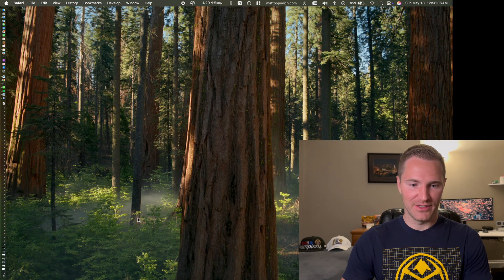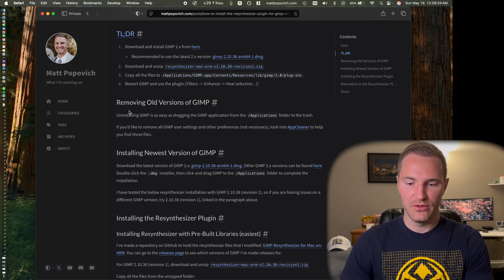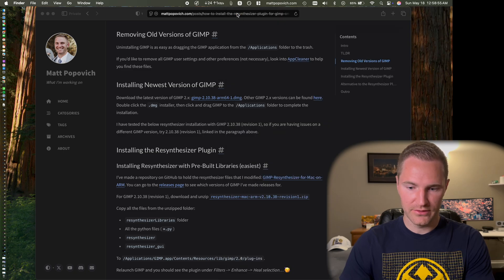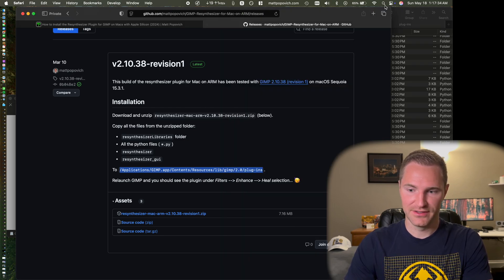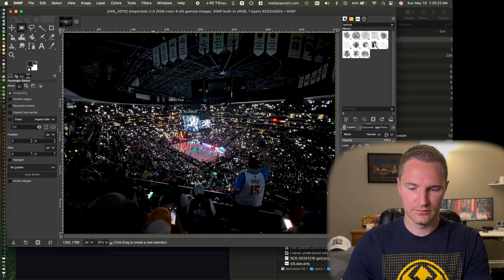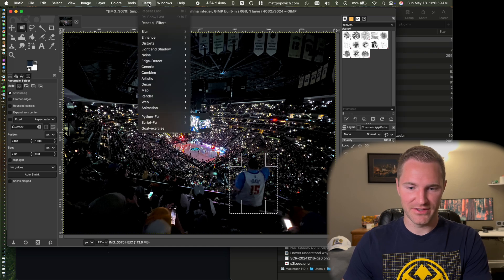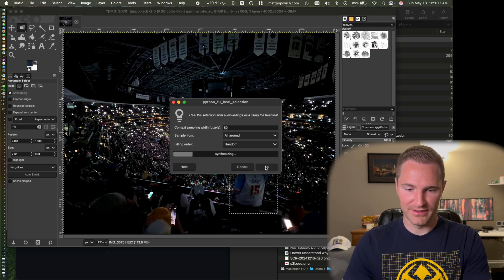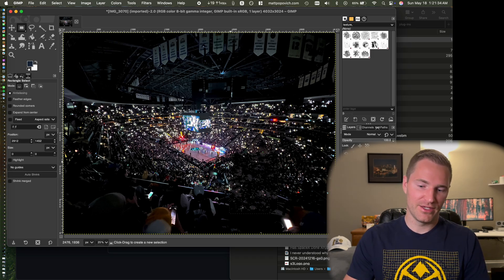How to Install the Resynthesizer Plugin for GIMP on Macs with Apple Silicon (2024)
As of December 17, 2025: 18 Likes, 1 Dislikes (95% positive)

This is the easiest way to install the Resynthesizer plugin for GIMP on Macs. As of right now, this will work with any GIMP 2.10.x.
This will not work for GIMP 3.0.x.

Text version of this video is available at my website along with a TL;DR

- iPhone 15 Pro Max
- Shure MV88 portable iOS microphone
- Flexible Cell Phone Clip-On Holder

Chapters:
0:00 Intro
1:19 Backstory
2:18 Uninstalling Old Versions of GIMP
3:03 Installing GIMP 2.10.38
4:30 Explanation of. howI created these Installation Files
7:09 GIMP Resynthesizer Plugin Install
9:33 GIMP Resynthesizer Plugin Use
13:24 Alternative: iPhone's Photos.app
13:39 Alternative: Android
14:28 Outro